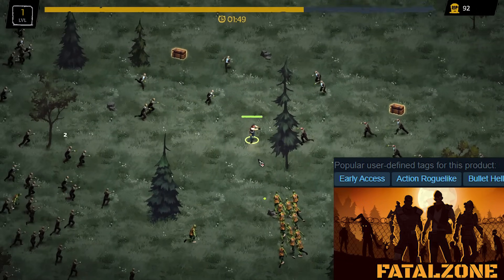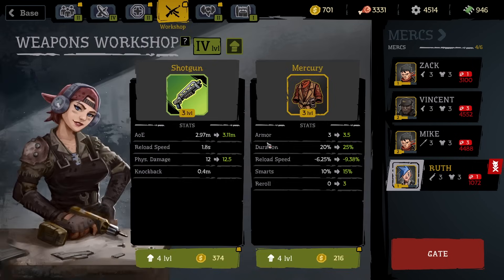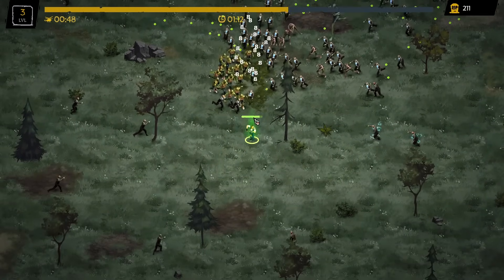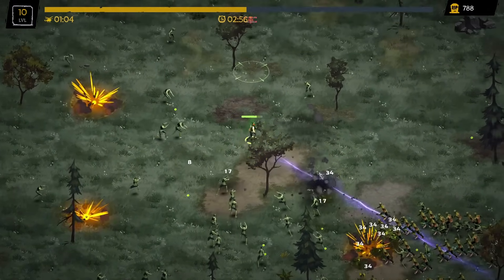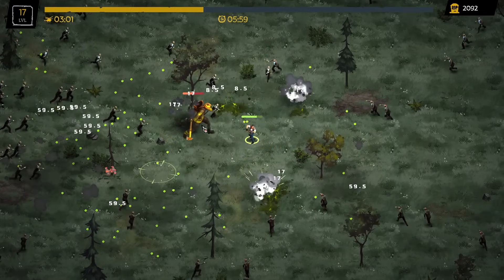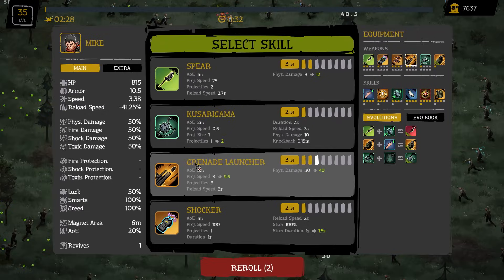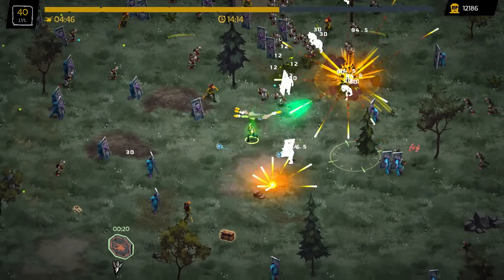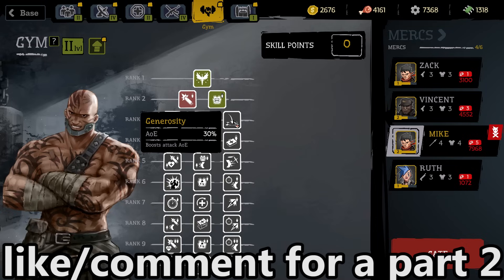Stacking Grenade damage + AOE in New "Roguelike" Zombie Slayer (trmplays FatalZone #1)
I tried out this new Zombie slayer and got some achievements for a pretty crazy run!